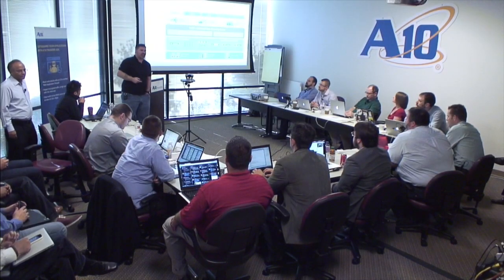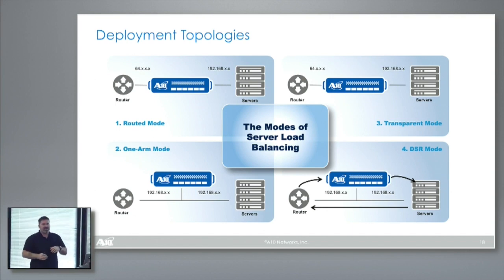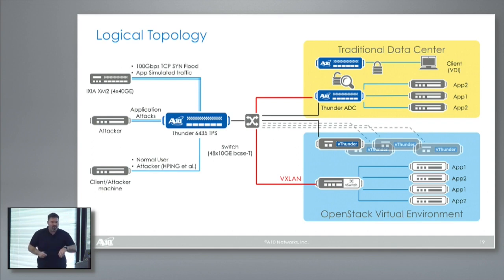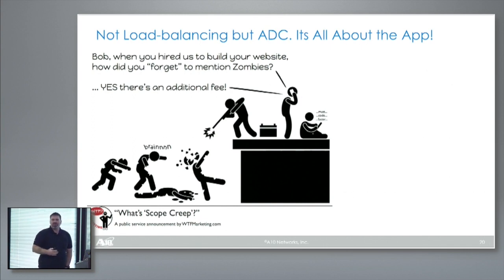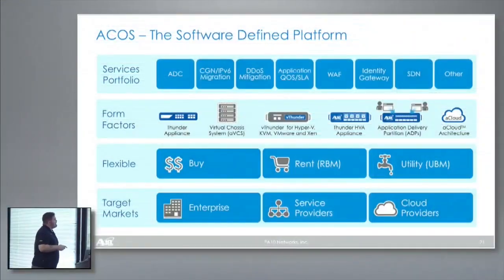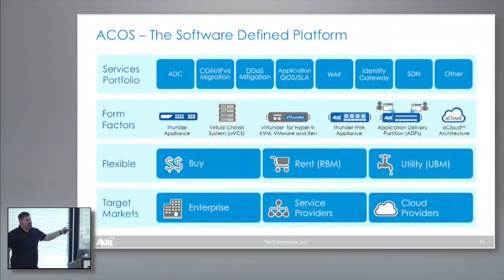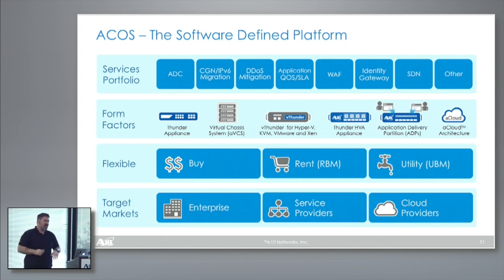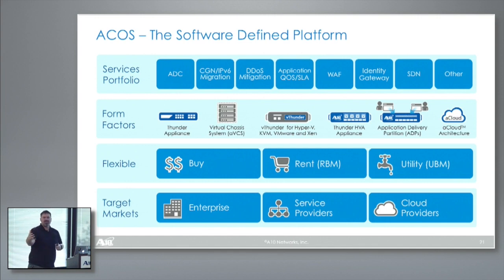A10 Networks Thunder ADC Introduction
Recorded as part of Networking Field Day 8 on September 12, 2014.